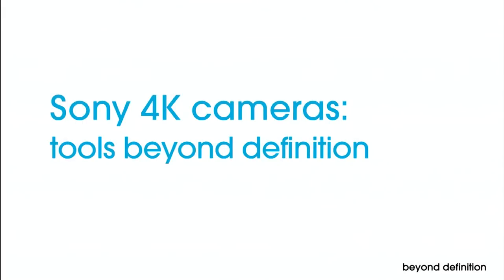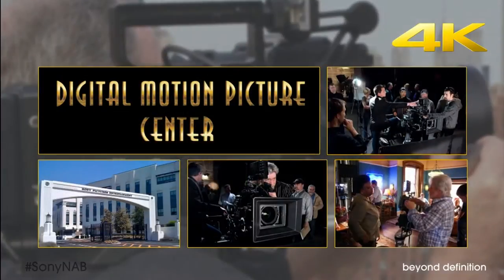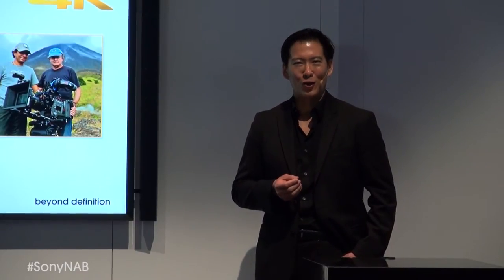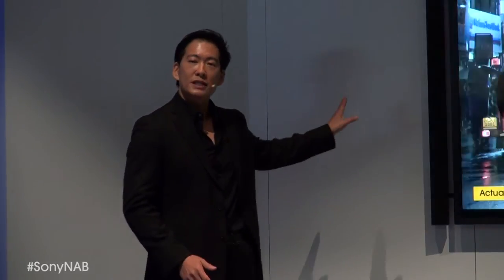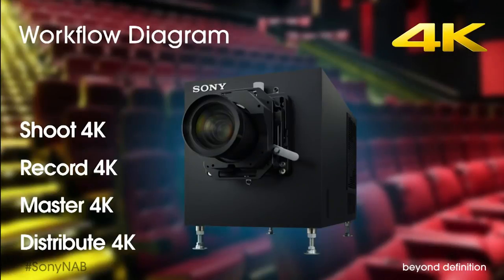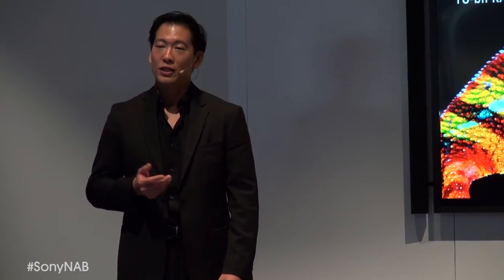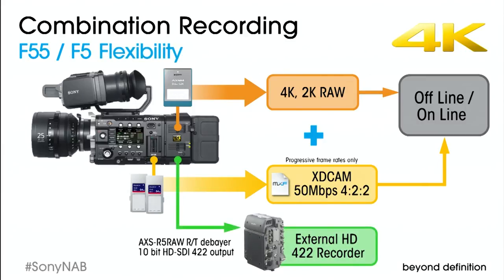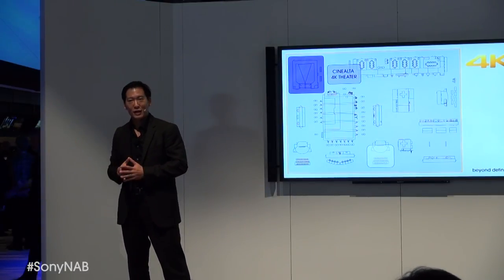Sony 4K Cameras: Tools that are Beyond Definition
From this year's NAB show, hear about Sony's 4K camera models,  and learn about features and recent projects done using these groundbreaking cameras.